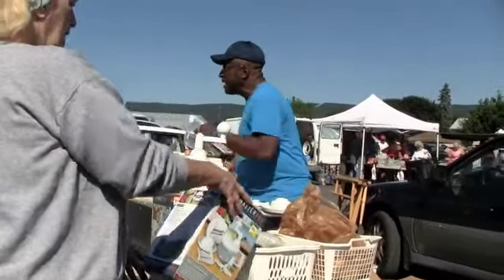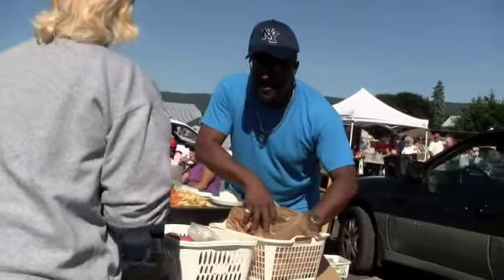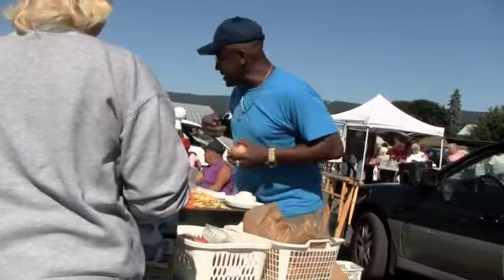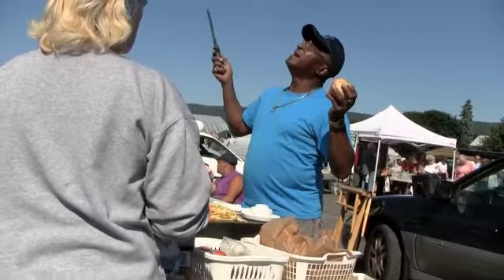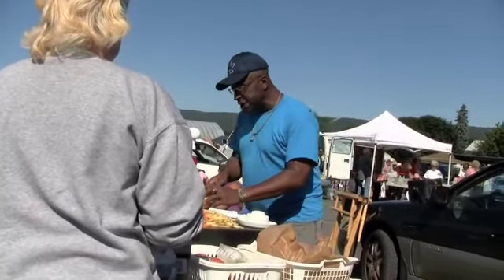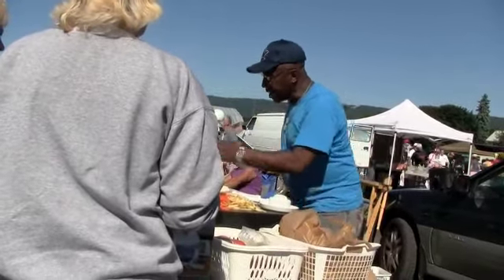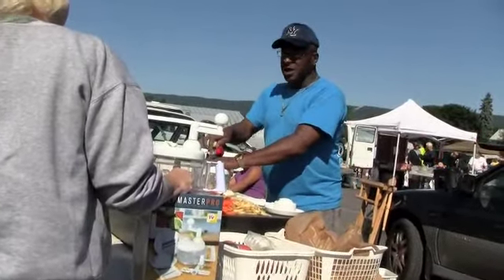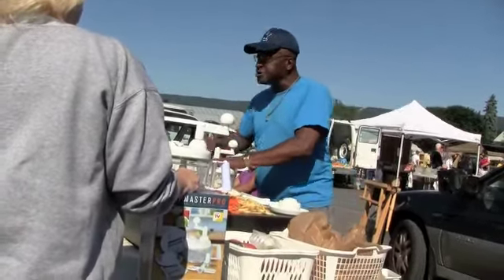Sale Barn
In the Central Pennsylvania town of Belleville, where Viola grew up, Wednesdays are the day for the Sale Barn. Its a place where Amish mix with townies & rednecks, and hucksters sell all manner of produce, antiques, cleaning supplies, and assorted tools. There is a vigorous livestock auction in the barn, and yard sales and flea markets pop-up in fields for miles around. Folks from all over come to town to see what they can find.